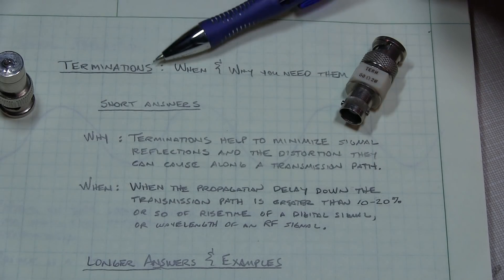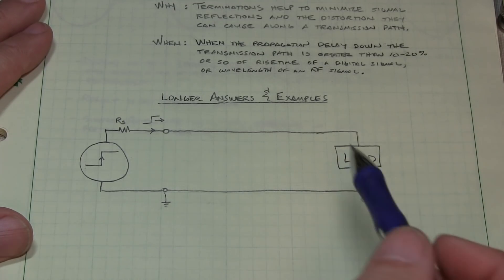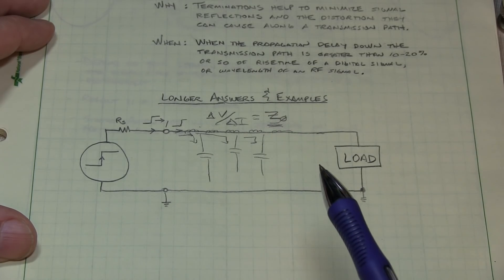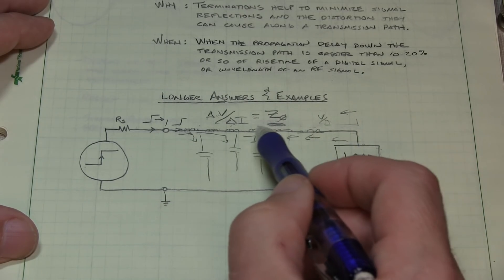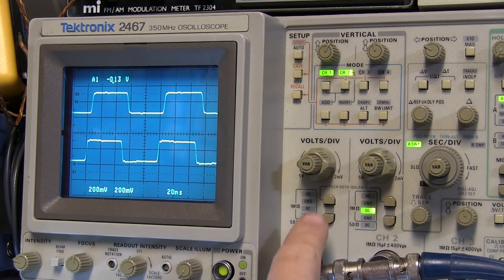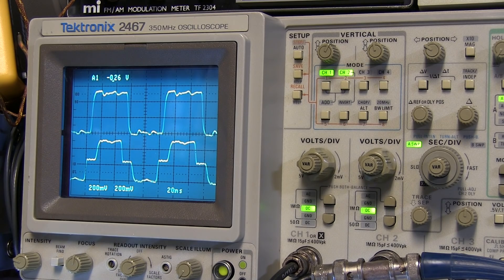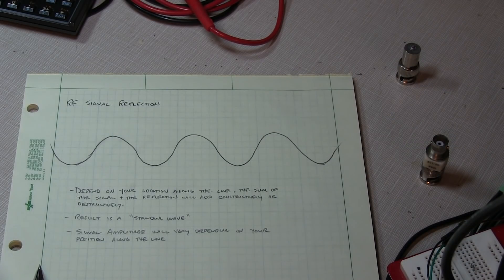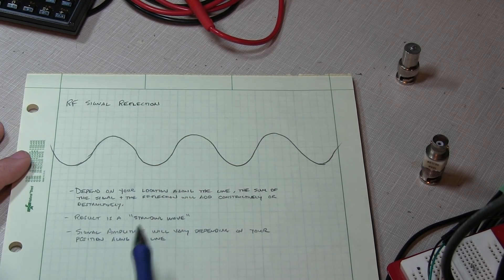#143: Transmission Line Terminations for Digital and RF signals - Intro/Tutorial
An introduction to why and when terminations are needed for transmission lines in both high speed digital applications and RF applications.  50 ohm termination examples are given, but the principles apply for other line impedances as well. The basic operating principles of signal propagation down a transmission line and the effects of reflections coming from improperly terminated are covered.  Examples for digital-like signals as well as RF signals are given. A description and examples of what is meant by Standing Waves is also given. As a bonus, the properties of quarter wavelength transmission lines in RF applications is also presented. Notes from the video can be found here: